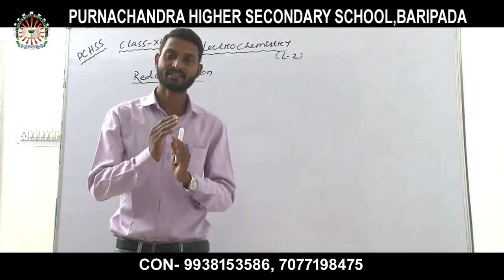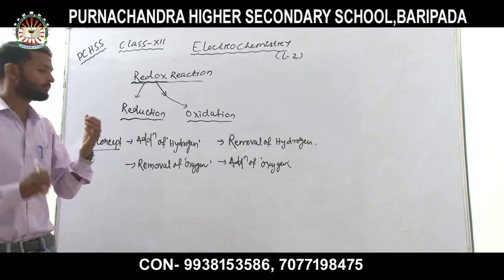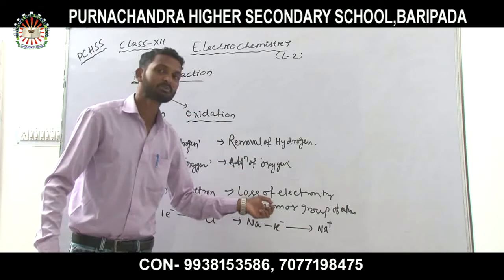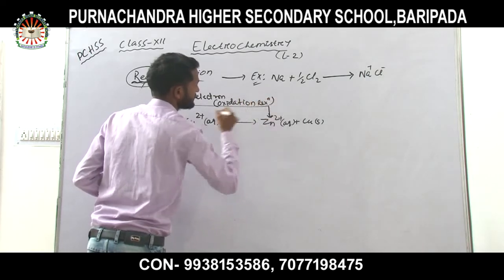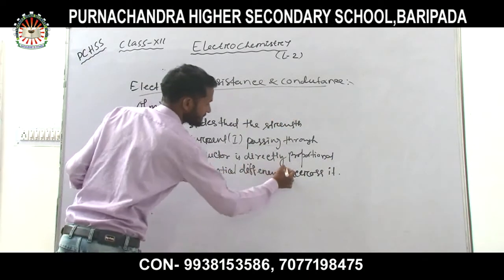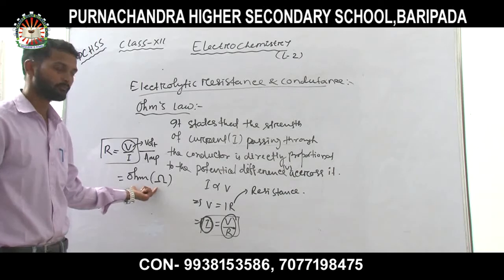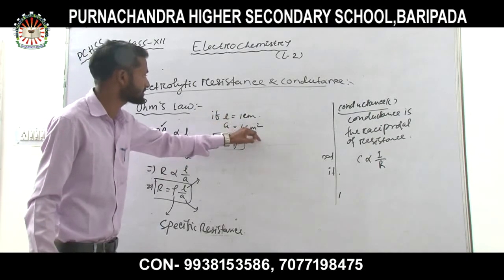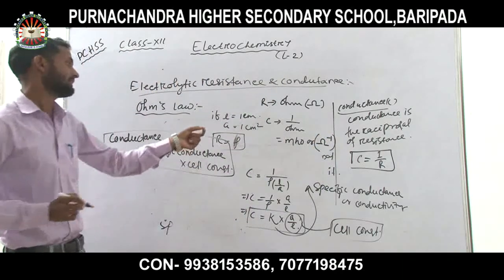ELECTRO CHEMISTRY CLASS XII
SUBJECT – ELECTRO CHEMISTRY
 LECTURER NAME – MR. LAXMINARAYAN DAS